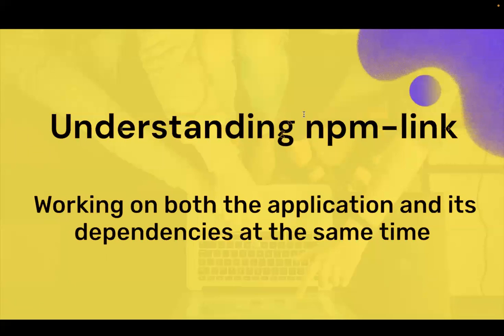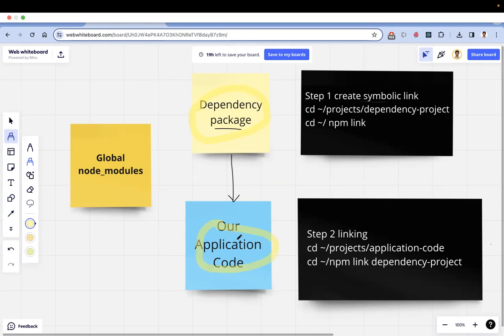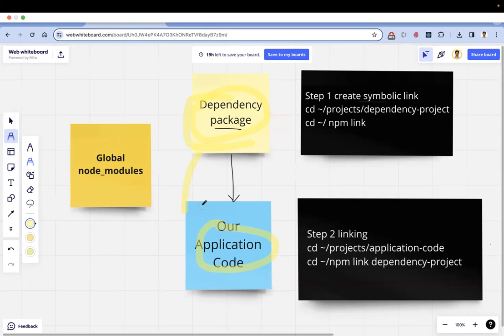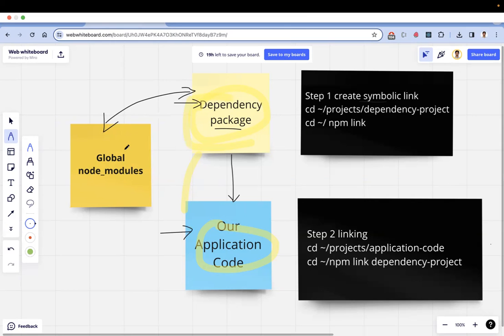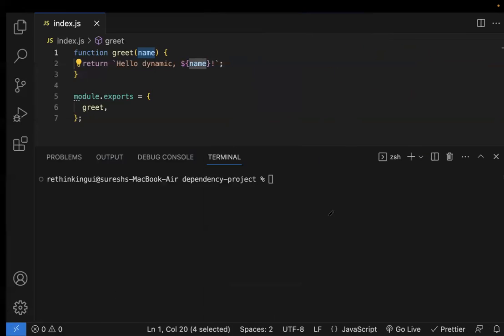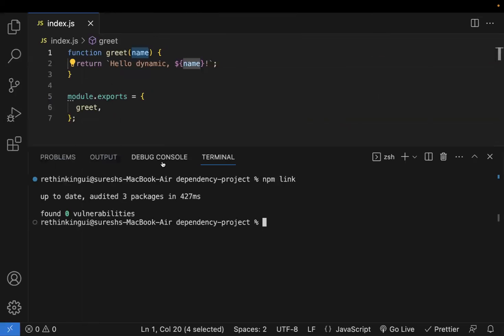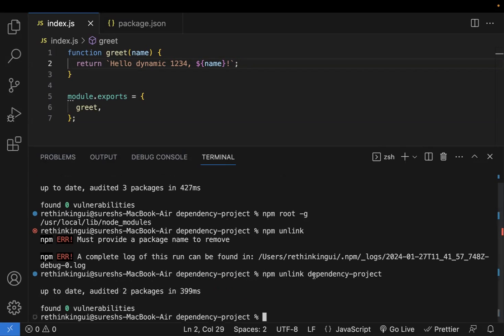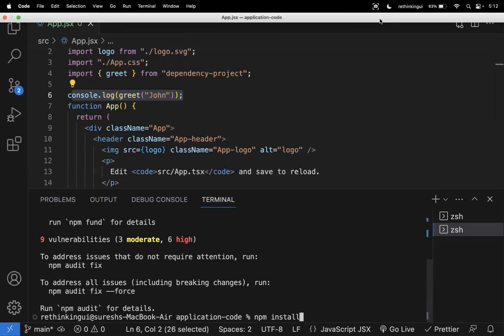Understanding npm link | Working with Dependency and Application Project at same time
For Beginners, this Video really help to understand many points.